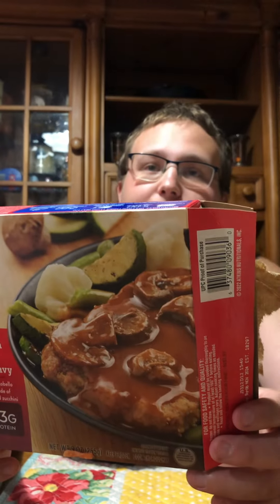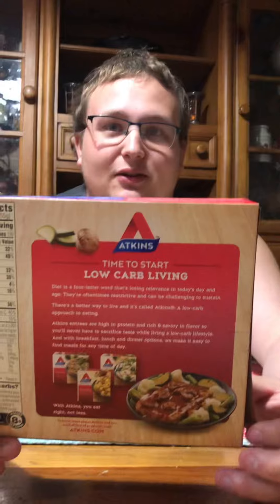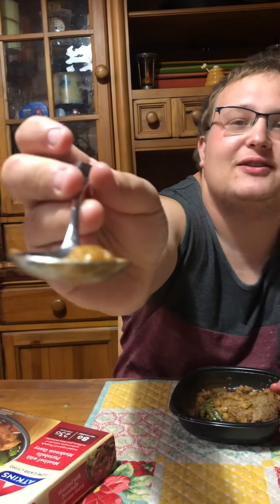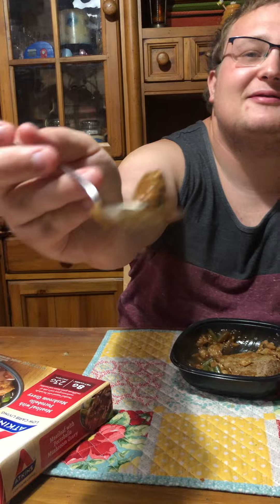Atkins Meatloaf with Portobello Mushroom gravy sauce- Fail Review!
Join my Membership where starting for 3$ you can become a member and you can ask for special only videos all the money goes to my reviews and helping me in my personal life like new recording equipment and a much better camera!